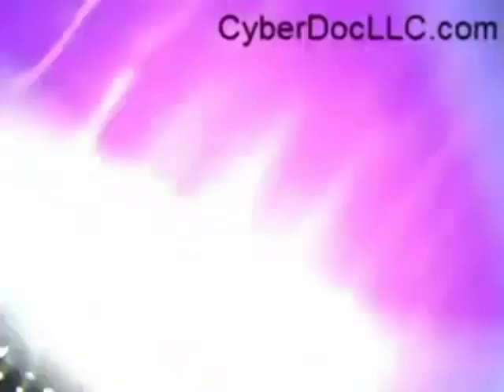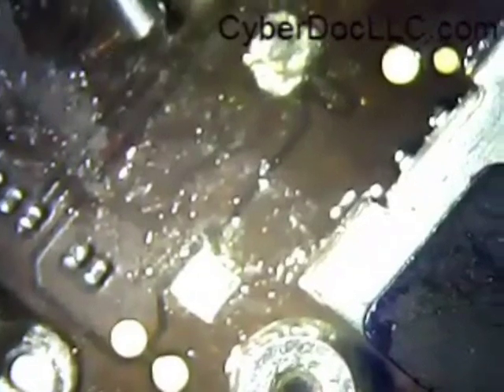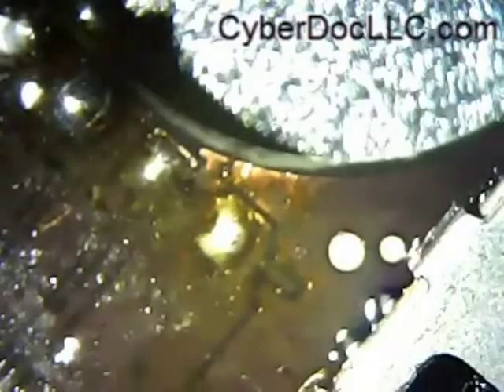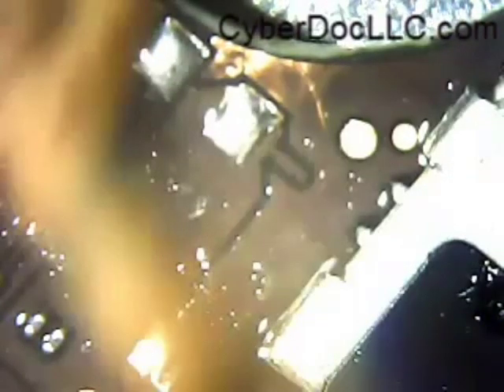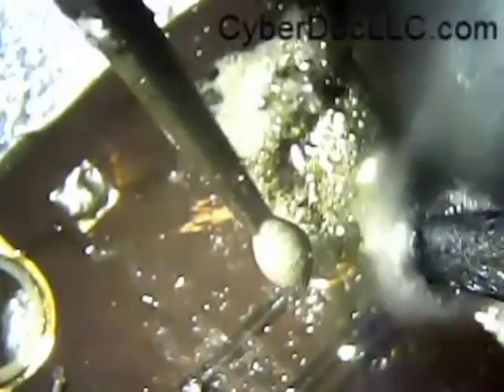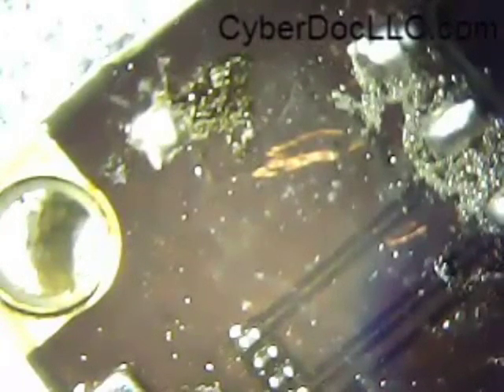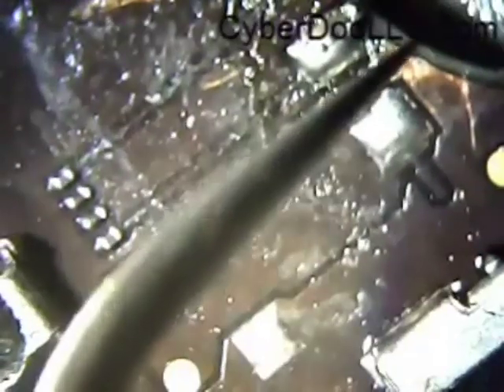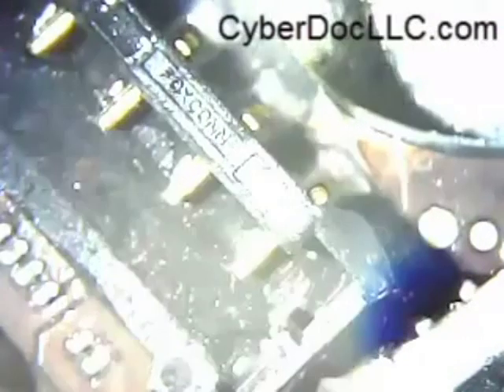iphone 4 4s 4GS battery connector repair instalation soldering using QuickAlloy CyberDocLLC.com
iphone 4s battery connector